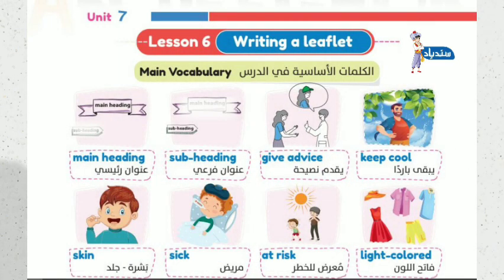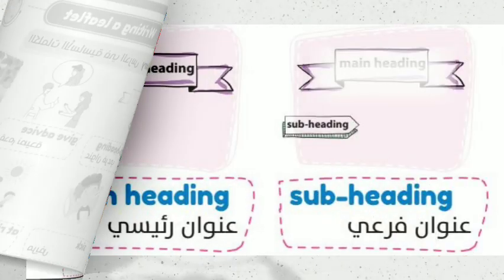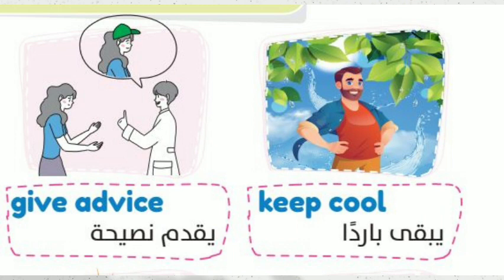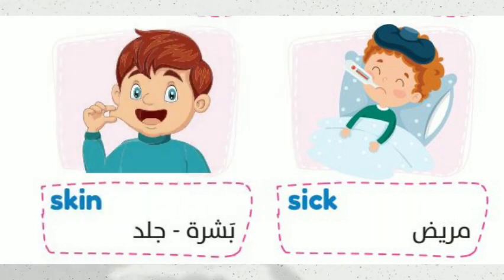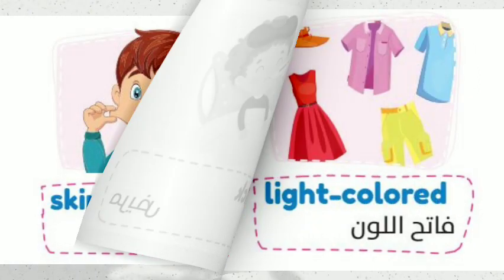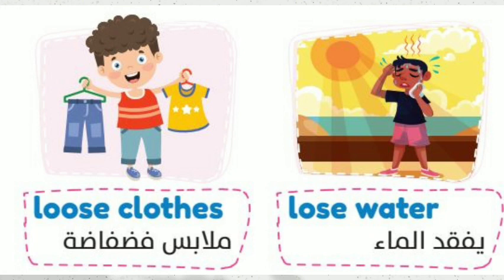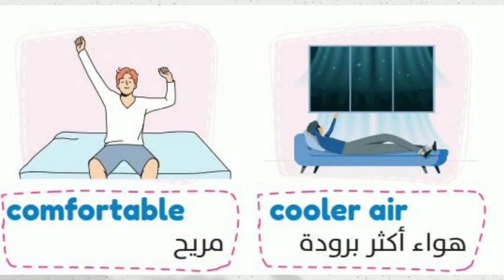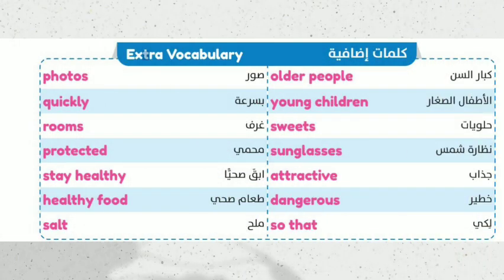connect plus 5 | unit 7 lesson 6